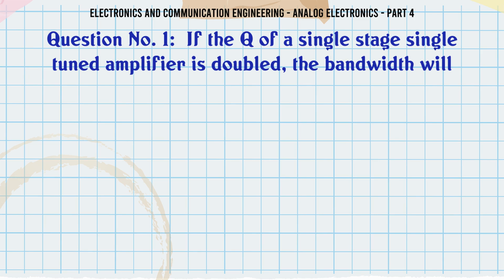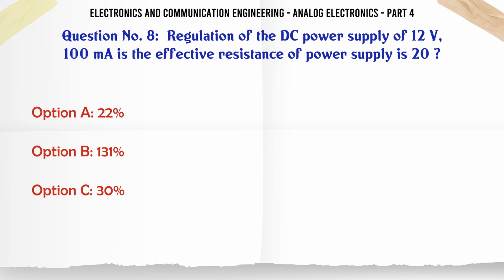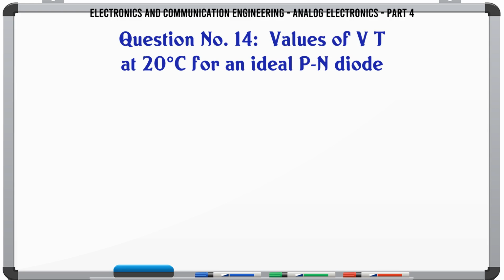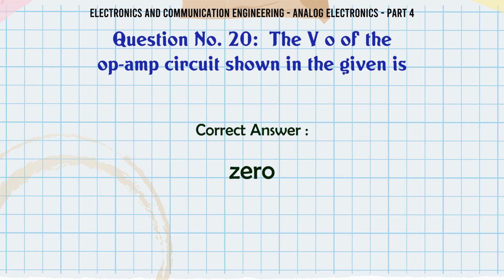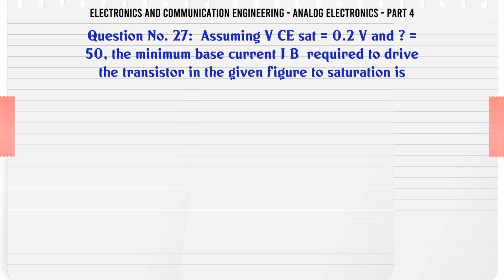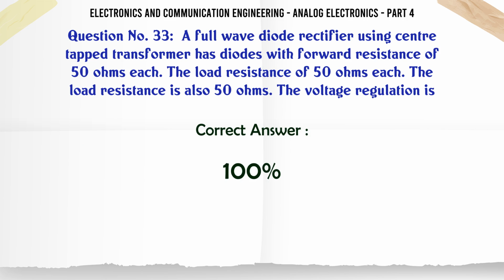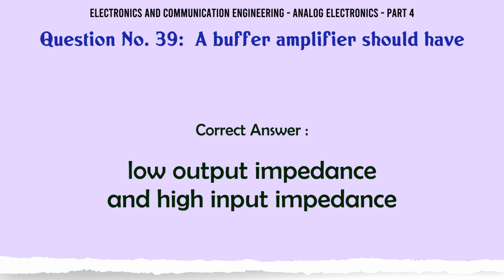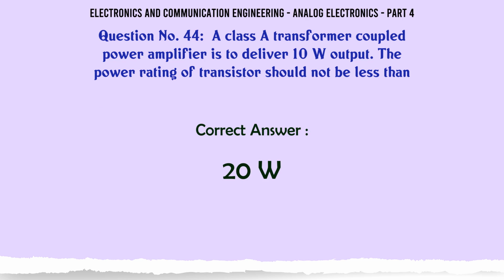MCQ Questions Analog Electronics - Part 4 with Answers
List of top 5 Questions:

If the differential voltage gain and the common mode voltage gain of a differential amplifier are 48 dB and 2 dB respectively, then its common mode rejection ratio is

An npn transistor has a Beta cutoff frequency f ? of 1 MHz, and a common emitter short circuit low frequency current gain ? 0 of 200. It unity gain frequency f T and the alpha cut off frequency f a 2 respectively are

If input frequency is 50 Hz, the frequency of output wave in a full wave diode rectifier circuit is

A class A transformer coupled power amplifier is to deliver 10 W output. The power rating of transistor should not be less than